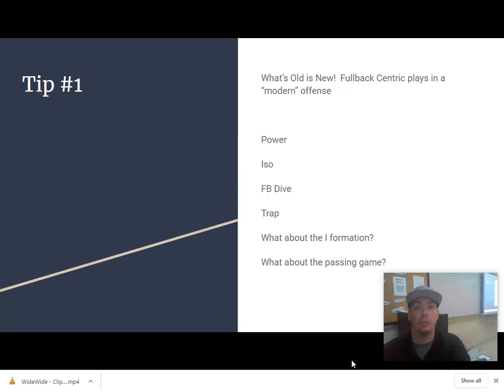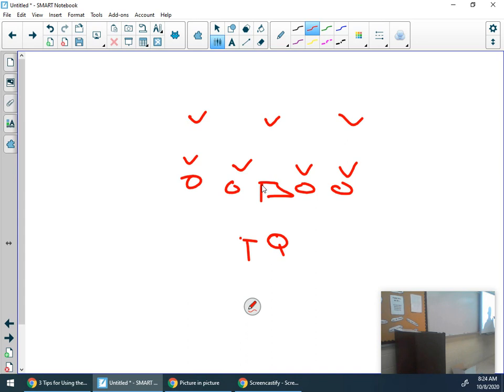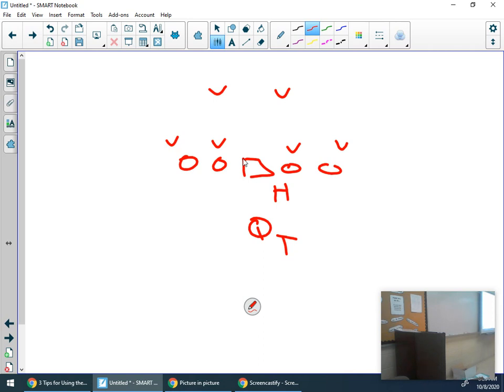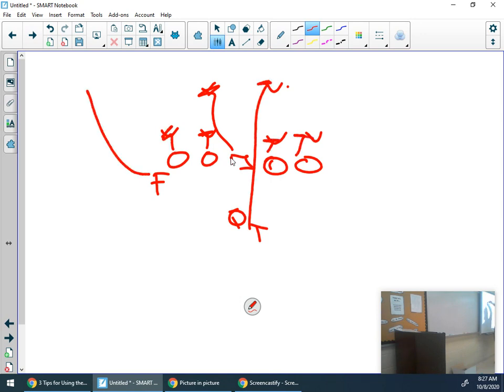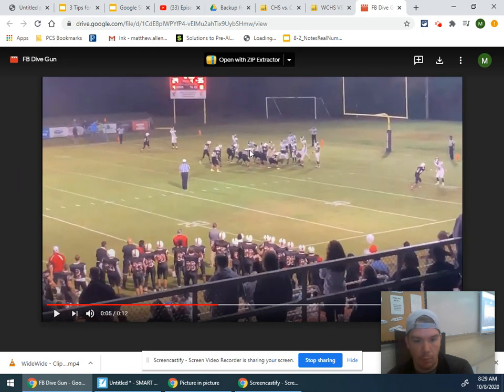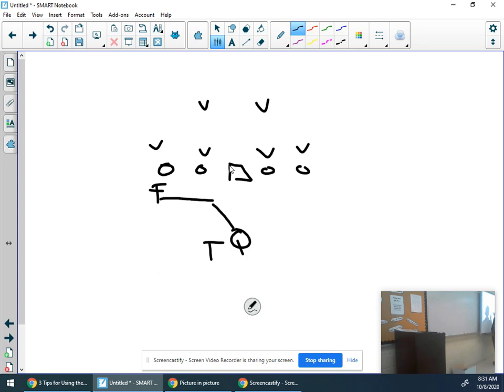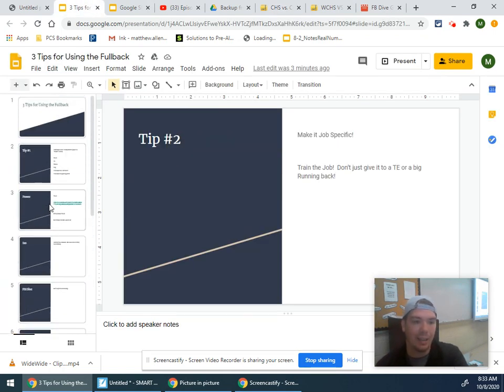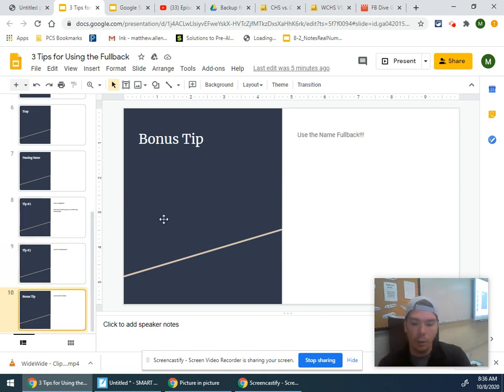Season 2 Episode 6: 3 Tips for Using Fullbacks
Coach Allen welcomes the Fullback to the Bigs Rule the World family and shows you how we can use the Fullback in the "Modern" offense